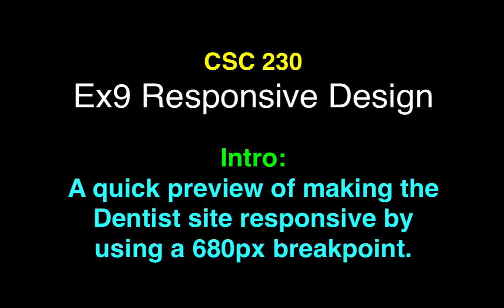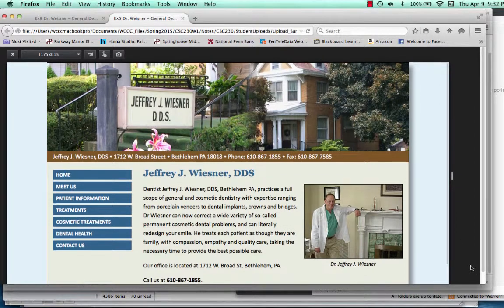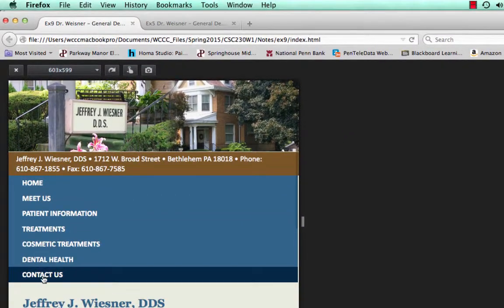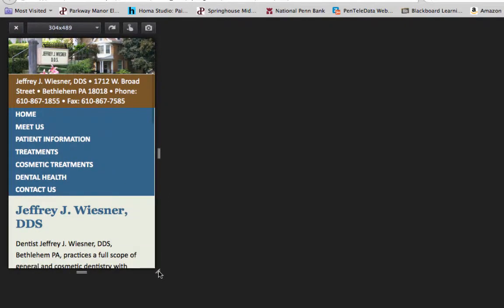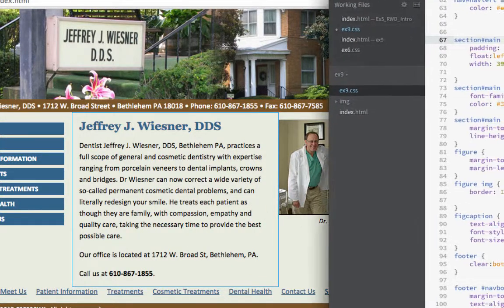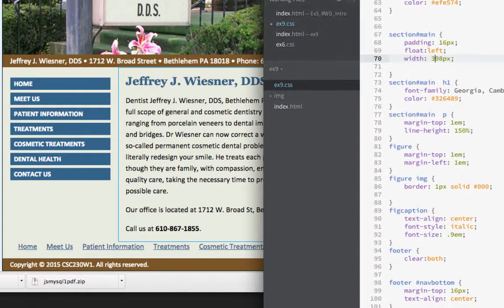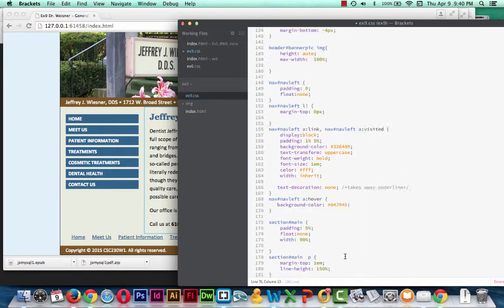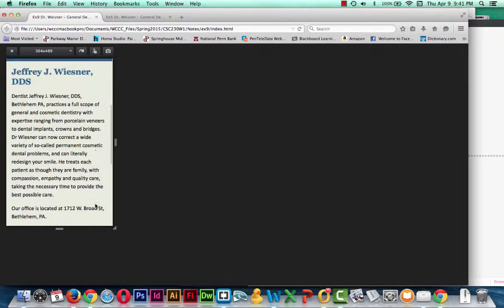Ex9_RWD_Intro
Intro:  A quick preview of making the Dentist site responsive by using a 680px breakpoint media query.